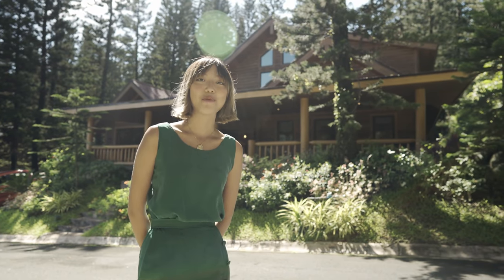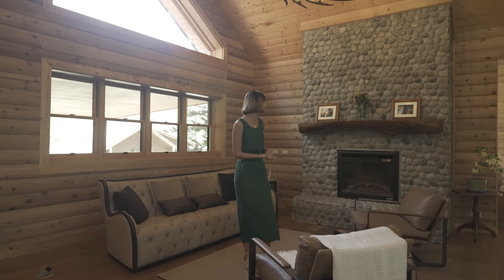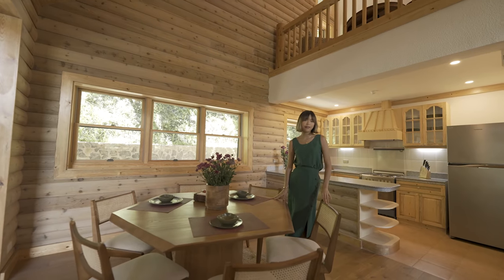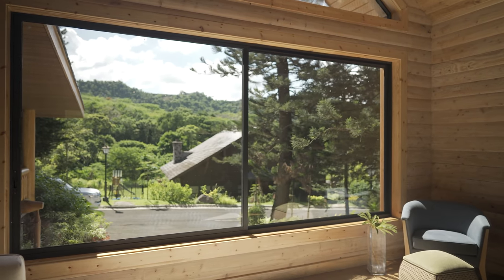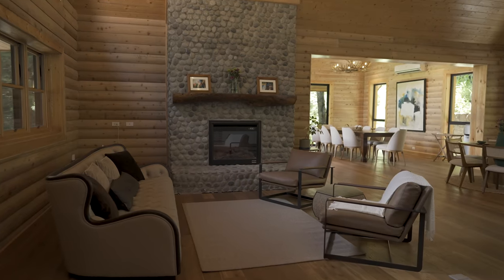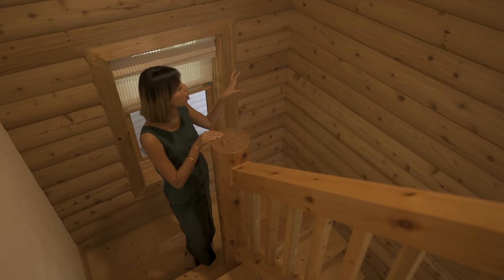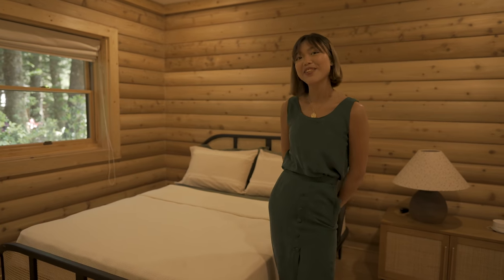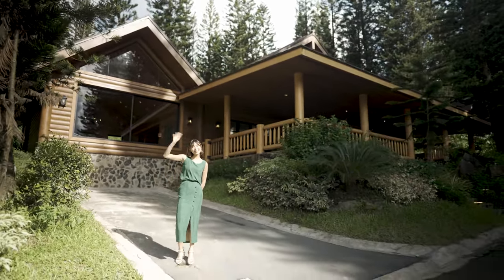Rustic Retreat Log Cabin Home in The Woodlands Tagaytay | Golden Sphere Realty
Featuring a unique blend of authentic Filipino and Western culture reflected in the interior design of this rustic retreat log cabin home in The Woodlands Tagaytay.

The distinctive sunburst weave pattern of the Solihiya that charms itself from our history and into most parts of the modern yet simplistic furniture, has holes that allow for air to flow through. Much the same with the high ceiling of the house that instantly makes it more spacious.

The extra ceiling height is able to accommodate beautiful feature lighting, and abundant natural lighting that is welcomed by the Clerestory and aluminum glass panels for windows.

The house itself is made of full and half Pine logs as the primary mode of wall materials complemented by cement finish with stucco texture on some of the wall supports, and Walnut flooring that is easy to clean and resilient to moisture. All these are great features that add value to this incredible home.

It is accessible to the beautiful view of Taal Lake and the other natural terrains The Woodlands Tagaytay has to offer. Truly, it’s a one-of-a-kind opportunity to own such house in Manila’s epicenter for relaxation and rejuvenation, and the perfect place to escape the busy life in the city.

Home Features
2-storey house

Floor Area: approx. 330sqm

Bedrooms & Bathrooms
No. of Bedrooms: 3
No. of Toilet with Bathroom: 4
No. of Toilet: 1

Materials
Walls & Ceilings
• Full and half logs of Pine*White Stucco texture cement
Floorings
• Walnut

Windows
• Clerestory windows
• Aluminum glass frame panels

Staircase
• Full and half logs of Pine

Ground Floor
Bedroom 1 (Queen-sized room)
• Closest to the main entrance
• Lamp from Qurated Crafts

Patio (66sqm)
• Swing set installed provision

Informal living area (36sqm)
• Synthetic fireplace
• Furnitalia leather tufted sofa
• Lounge chair

Main Kitchen
• Granite countertop
• Bare wood cabinets

Informal Dining Room
• Hexagonal table with Ash Wood finish
• Dining chairs with backrest made of Solihiya weaving

Main Dining Room (57.45sqm)
• Picture-frame windows
• Teakwood dining table
• Antler Chandelier made of resin
• Open ventilation system supported by extremely high ceilings

Main Living Room
• Aluminum glass frame panel
• Spacious area for family bonding, movie night

Bathrooms
• Built-in closets

Back Hall
• Staff room with own powder room
• Guest comfort room
• Storage room under the staircase

Second floor
Jr. Master bedroom with bathroom
Main bedroom with bathroom
Resting and reading nook

Driveway
Two (2) car spaces

Buy | Sell | Market | Invest | Partner

Directed by: Diane Bernardo
Assisted by: Annika Sy
Creatives: Dia R. Maté
Videography by:
Jose Carlo Valencia
Simon Alexander Guinto
Video Editing by: Jane Tolentino
Digital Marketing by: Beng Murillo

Background Music Copyright: Golden Sphere Realty